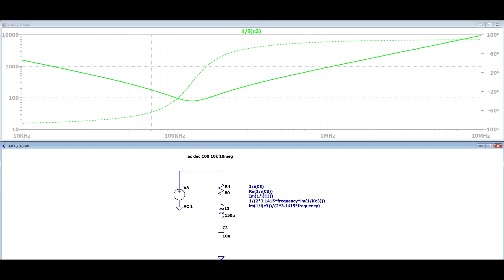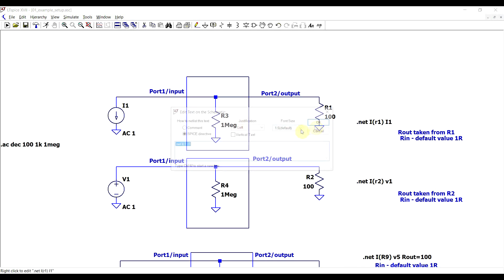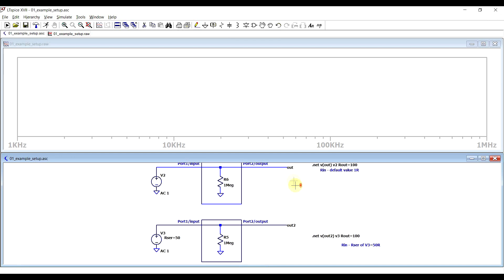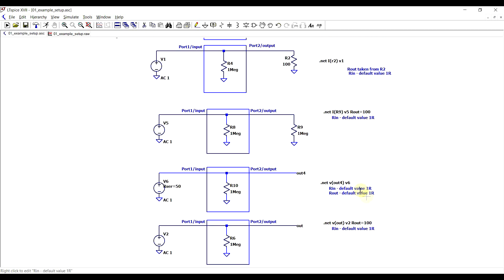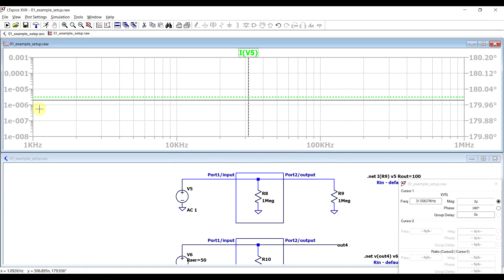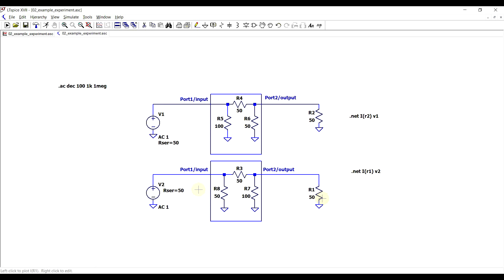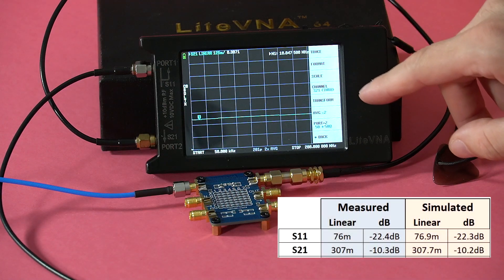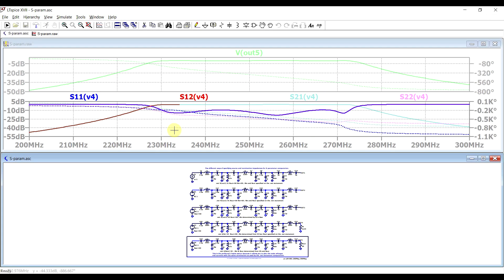LTspice tutorial - Network parameters and the .net statement (part 2/2)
#171 In this video I continue looking at methods of measuring impedance in the circuit simulator by focusing on 2 port devices. I explore the use of LTspice's dedicated function - the .net statement, by looking at how this can be implemented and the various results it provides. This will not just tell you the basic impedance, but also the various network parameters for 2 port circuits like H, S, Z and Y parameters.